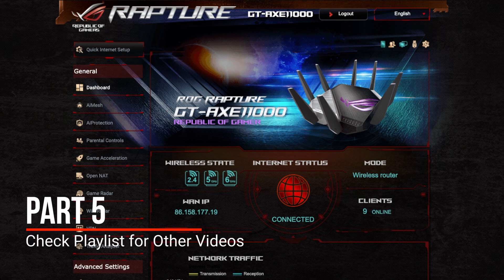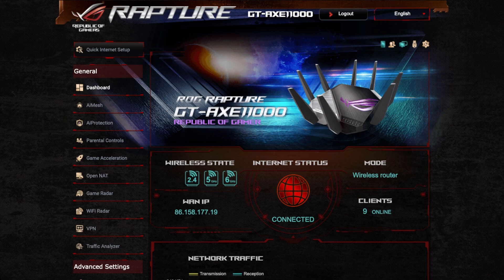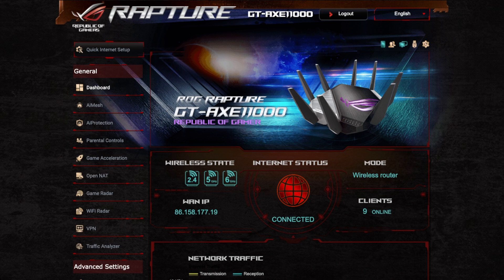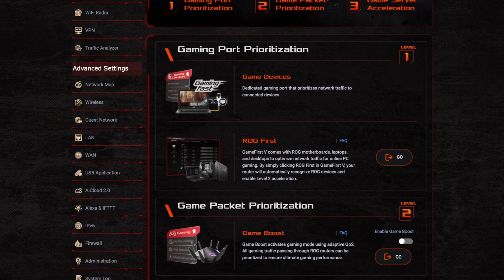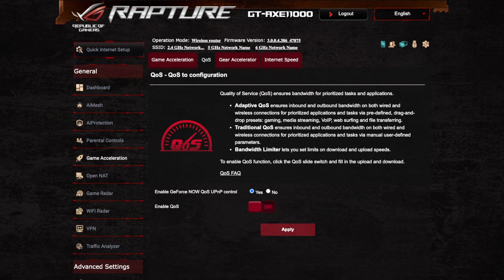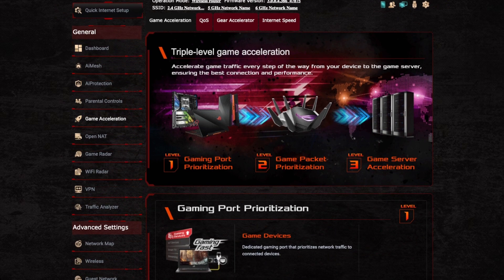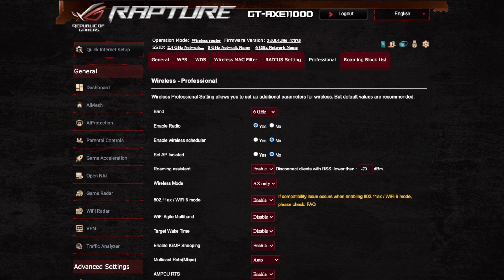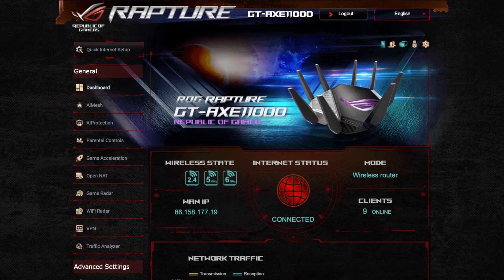Part 5 - Asus ROG GT-AXE11000 Game Acceleration & WiFi Settings (WiFi 6E)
Quick video to review the Game Acceleration and WiFi Settings on the Asus ROG GT-AXE11000

00:00 Intro
00:05 Game Acceleration
02:21 QOS
03:21 Game Server Acceleration
07:10 WiFi Setting